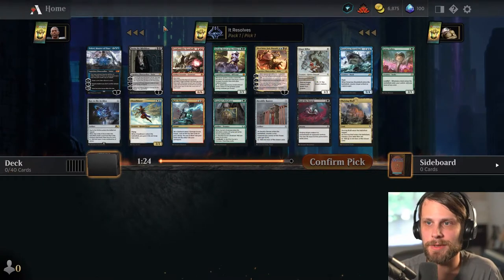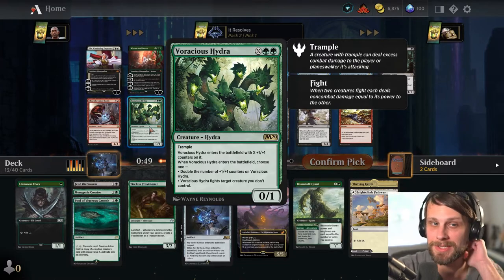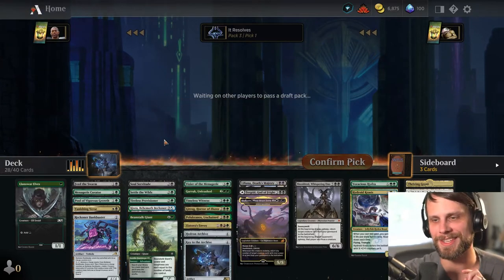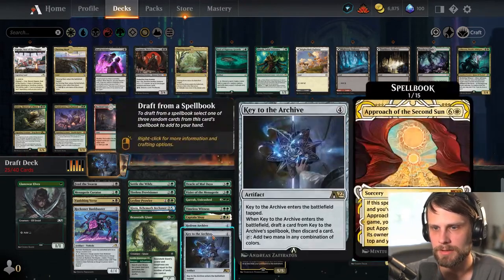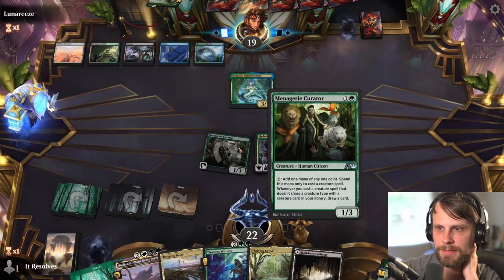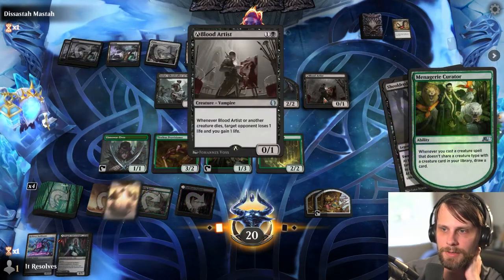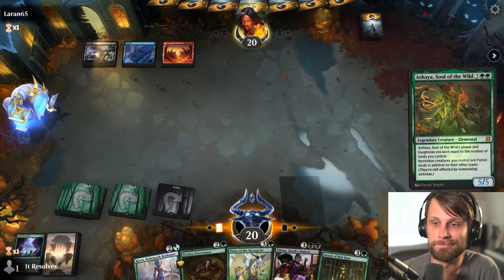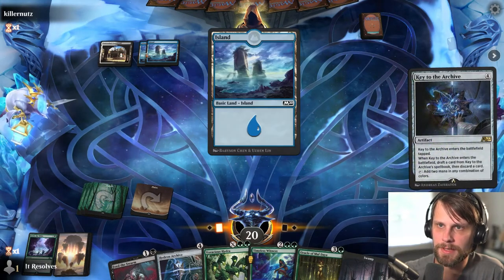MTG Arena | Chromatic Cube Draft | 4-Color Ramp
Today, we try something a bit different on MTG Arena by jumping into a Chromatic Cube Draft. This is only my second time giving this format a shot, but we end up drafting a very sweet 4-Color Ramp deck with some fantastic payoffs for the late game. Let's see how we do!

0:00 Draft
20:27 Patreon & Game 1
25:35 Game 2
34:19 Game 3
40:20 Game 4
51:44 Game 5
59:13 Game 6